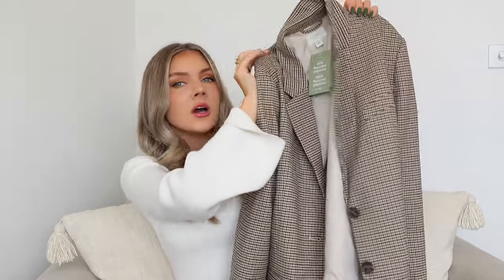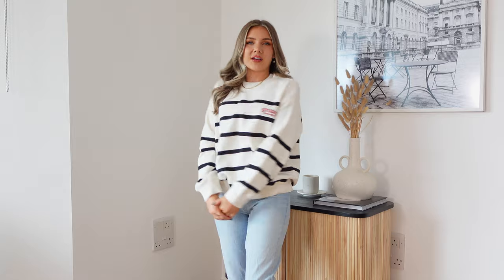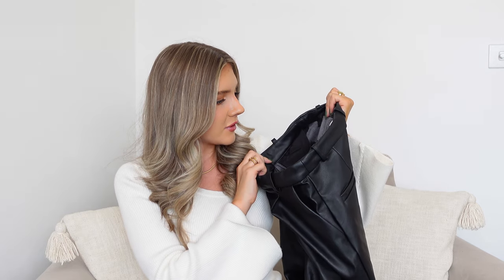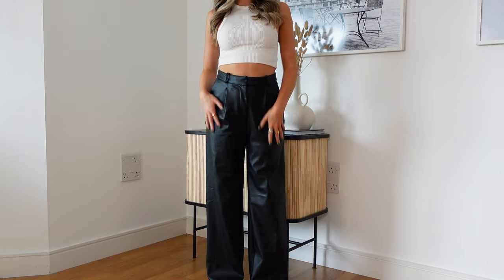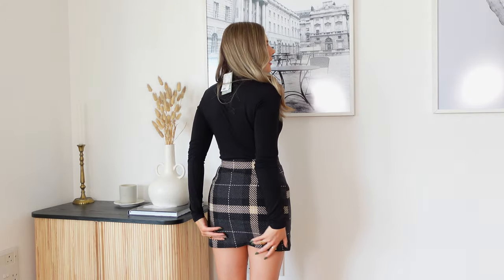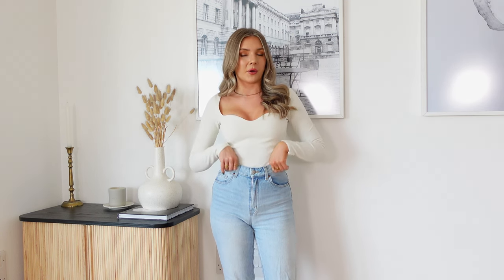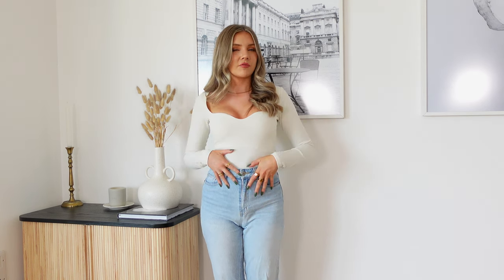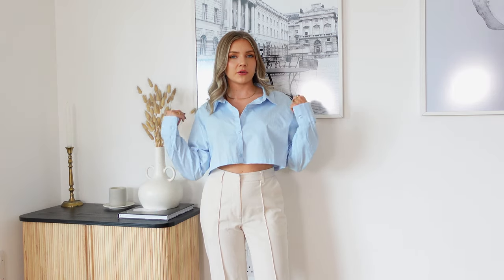HUGE H&M HAUL | AUTUMN TRY ON 2022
As soon as September hits, I always make sure I head straight to H&M to pick up some Autumn pieces to try on! This is my favourite season for fashion and I'm so excited to share all the pieces I picked up recently.

FILMING EQUIPMENT
Sony ZV-1 (Camera)
Canon G7X Mark II (Vlog Camera)
Neewer 480 LED Video Lights
Neewer LED Light Panel Softbox
Zoom H5 Recorder (Microphone)
Neewer Camera Tripod
Sandisk SD Cards
Apple SD Card Reader

Beckie x